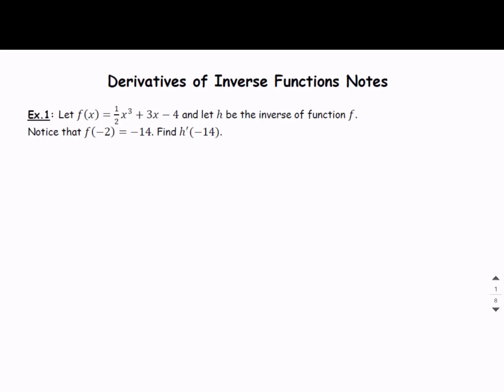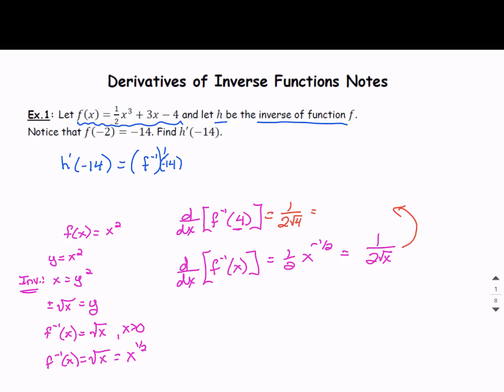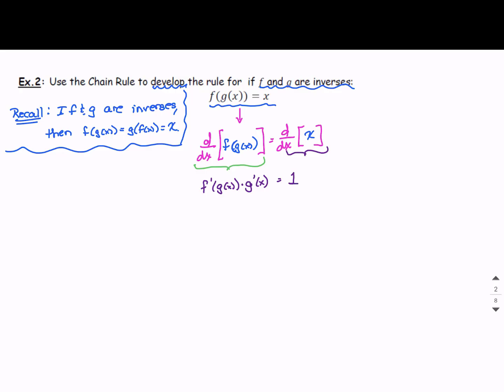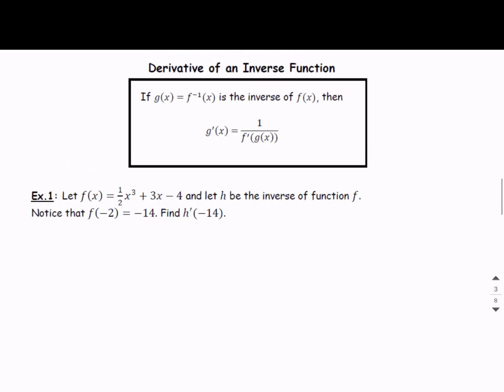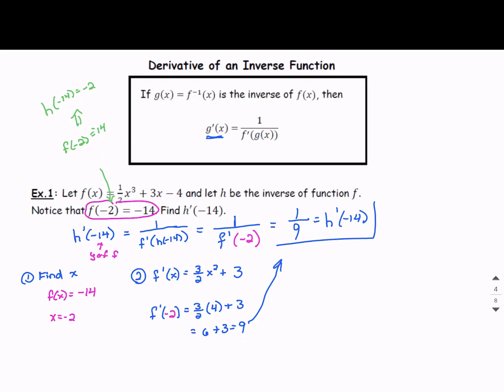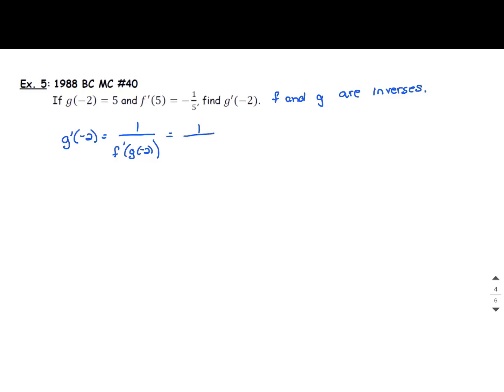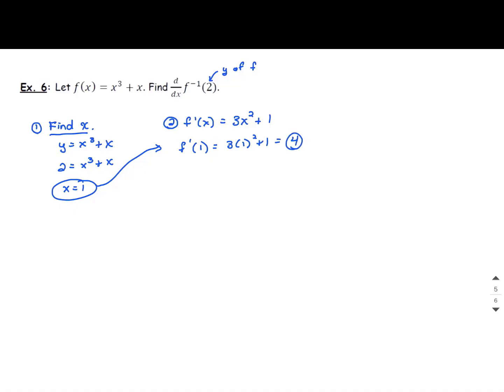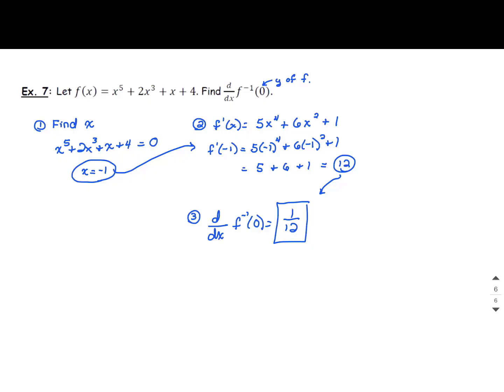1 Derivatives of Inverse Functions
This is a video meant for an AP Calculus class (AB or BC) is which we develop and apply the rule for finding derivatives of inverse functions.